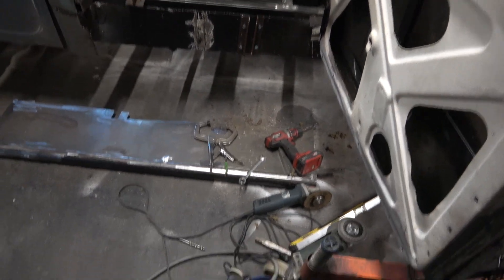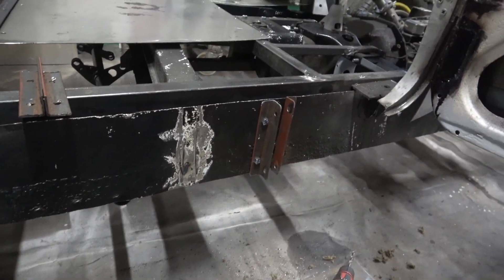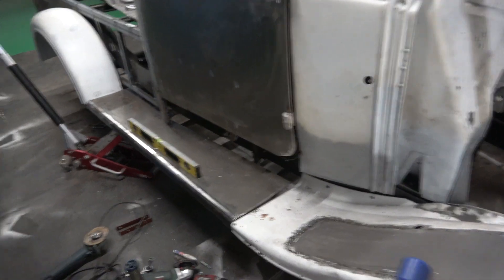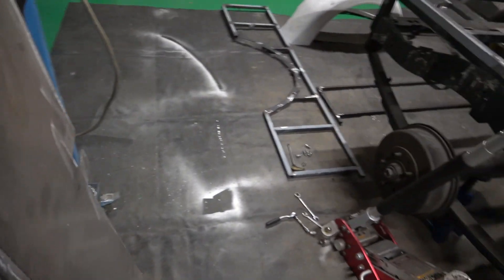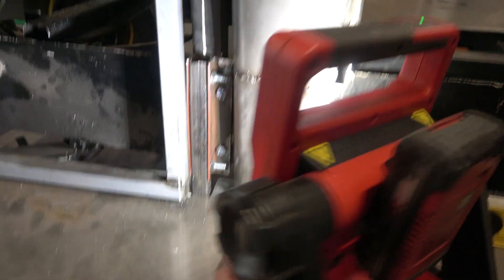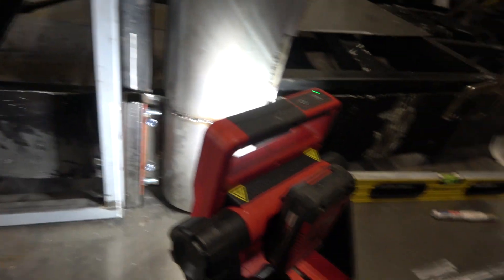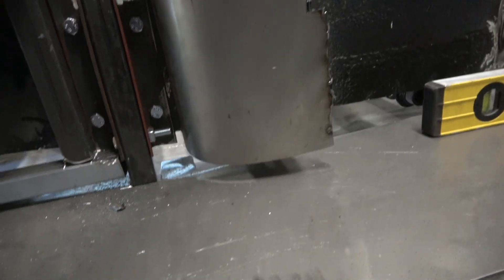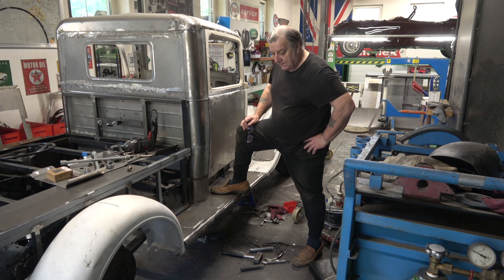Barn Find Made Into A Pick Up ( Fabricating The Running Boards ) Part 30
While Amir is on time off i will try to fabricate both running boards or side steps complete with the adjustable brackets on the chassis. I will need to lift the cab off once again as I can't get to the chassis leg on the drivers side. I hope you enjoy the content of the video as i film them in real time.